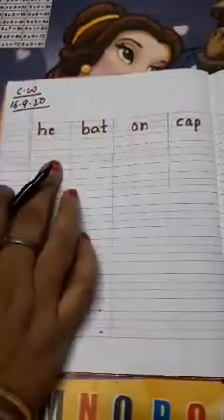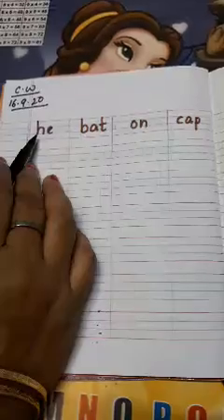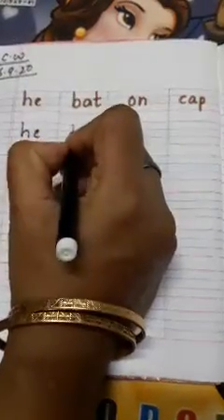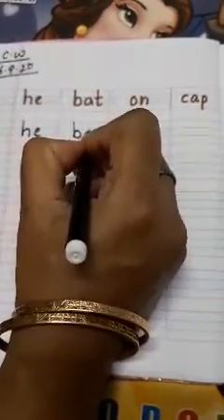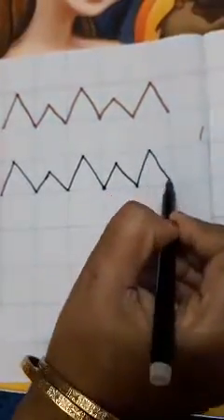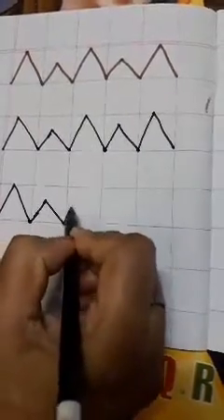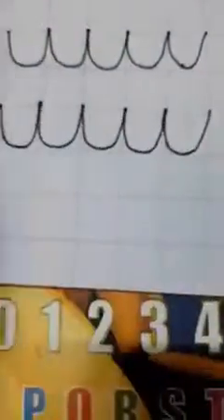Upper nursery handwritting